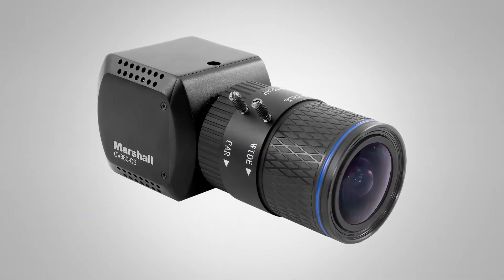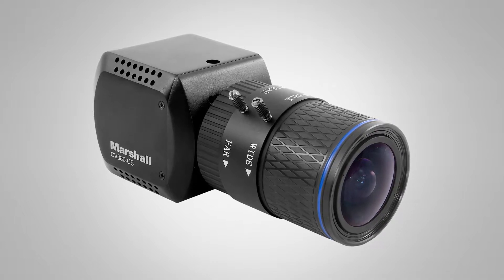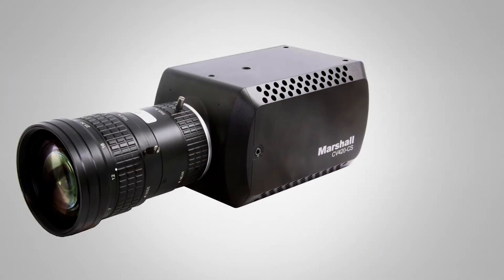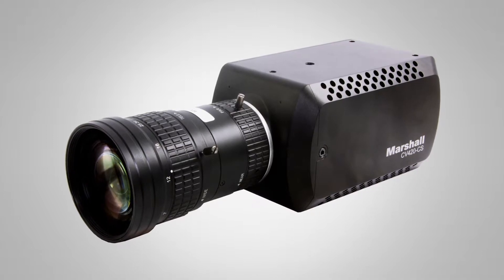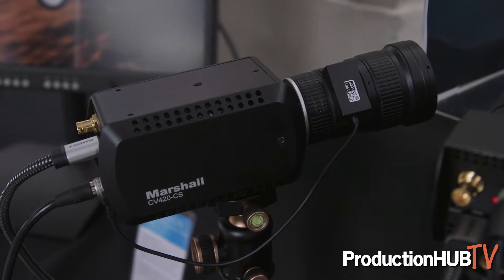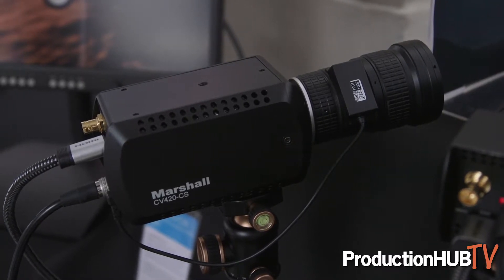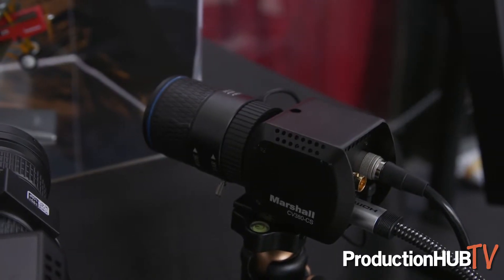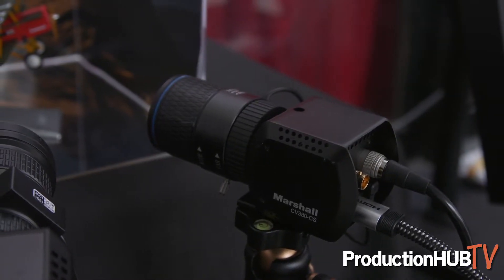Marshall Electronics Showcases Compact 4K CV380 & CV420 Cameras at Cine Gear LA 2019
An interview from the 2019 Cine Gear Expo at Paramount Studios in Los Angeles with Dave Hausman of Marshall Electronics. For over 30 years, Marshall has been a trusted provider of high quality and reliable video, audio, and multimedia technologies for Broadcast Video, Pro A/V, Pro Audio and OEM applications worldwide. Customers using our products include TV stations, TV news and media vans, video production companies, post-production crews, and in-house media departments. In this interview Dave talks with us about the Compact 4K CV380-CS & CV420-CS Cameras.

The Marshall CV420-CS is a true 4K camera built around a 12.4-Megapixel, 1/1.7-inch sensor delivering ultra-crisp, clear true 4K resolution in 4096x2160p at 60fps. CV420-CS contains a single 12G (BNC) and a simultaneous HDMI 2.0 output covering a variety of 4K/UHD/HD applications. Flexible CS/C lens mount format offers a wide range of lens options with DC Auto-Iris plug-in capability.

CV420 is a versatile and powerful camera solution in an easy to understand design. Remote adjust and match control is delivered via RS485 (Visca) or OSD menu joystick on breakout-cable. A wide range of picture adjustment settings are available such as paint (red/blue), white balance, gain control, pedestal (blacks), exposure, gamma and more. The CV420-CS can capture detailed shots while maintaining a discrete presence and can be used as a fixed 4K wide shot where select HD windows can be captured and used within the frame in post.

CV420-CS Applications:
The CV420-CS is suitable for use in flexible workflow environments including live broadcast production, sportscast, newscast, concerts, reality television, corporate communications, government, courtroom, house of worship, education, and many more Broadcast and ProAV applications

The Marshall CV380-CS is a compact, true 4K camera built around an 8.5-Megapixel, 1/2.5-inch sensor that delivers ultra-crisp, clear true 4K resolution in 4096x2160p. The CV380-CS contains a single 6G (BNC) output with 6G/3G/HD-SDI capability and a simultaneous HDMI output. The flexible CS/C lens mount offers a wide variety of lens options with DC Auto-Iris plug-in ability.